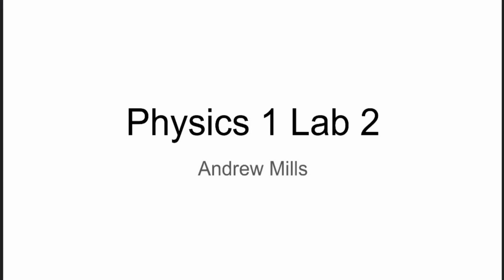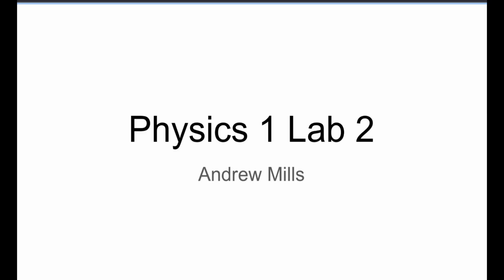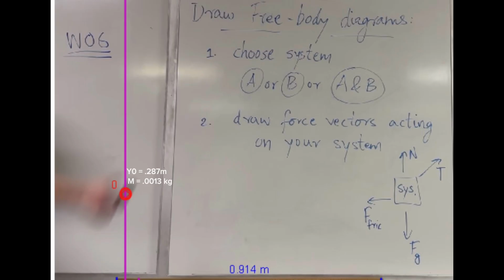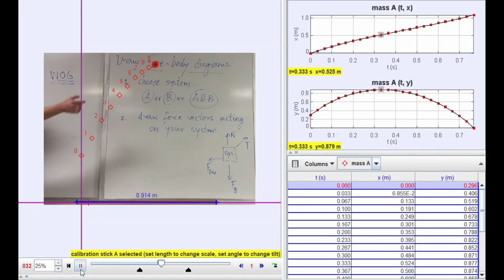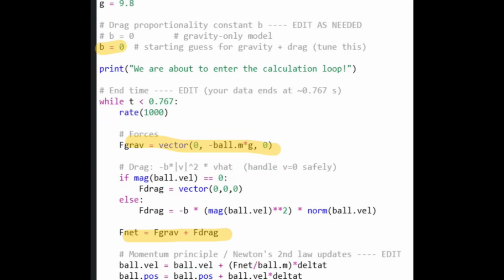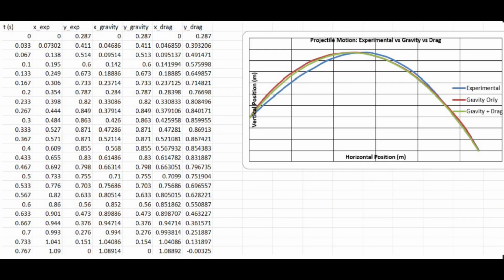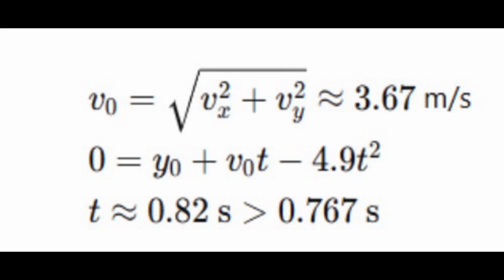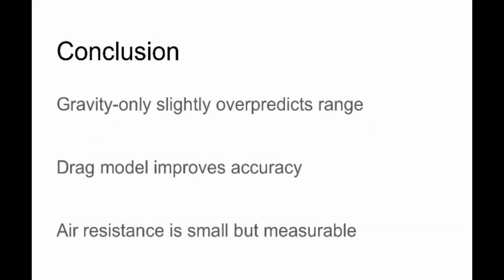Andrew Mills - Physics 1 Lab 2